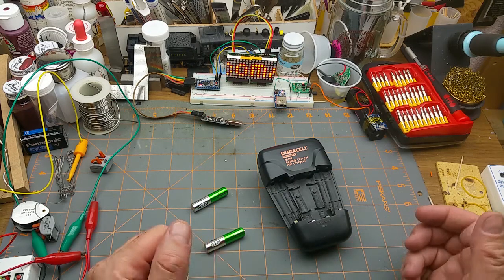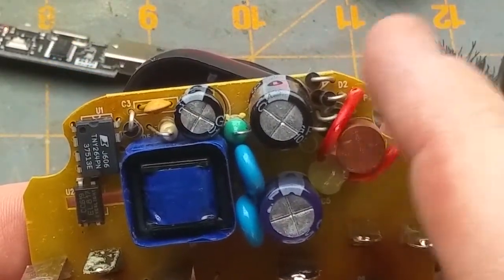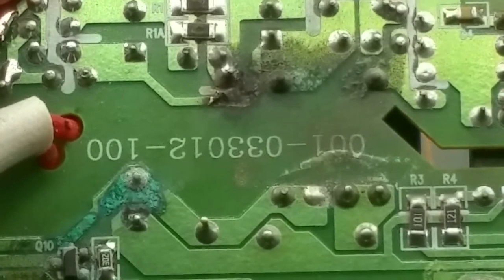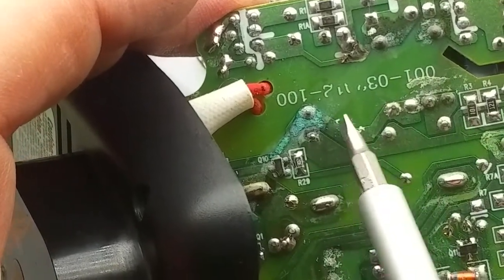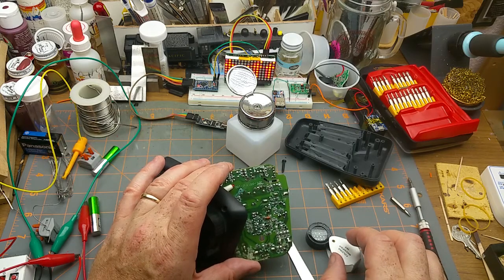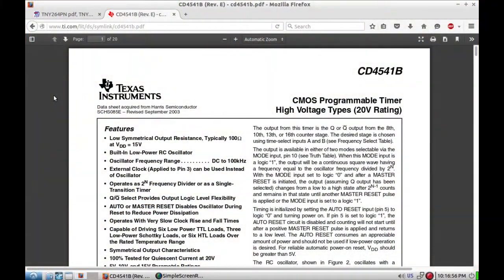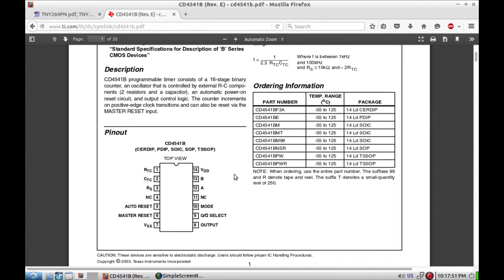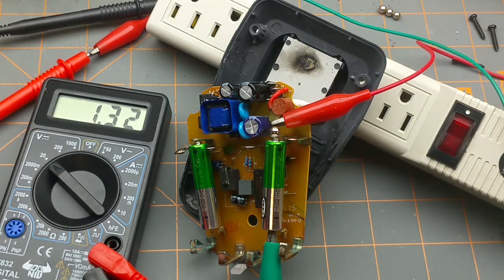charger repair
My trusty old NiMH charger made some unexpected noises and nasty smells the other day, so I decided to crack it open and see what happened.